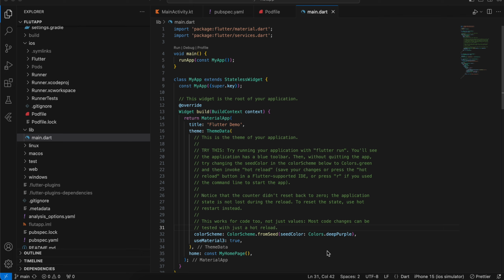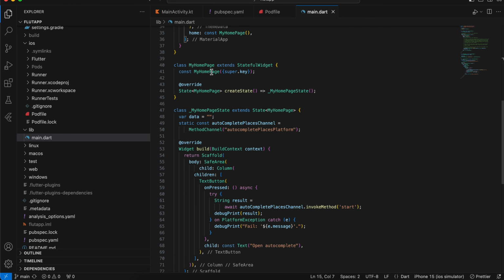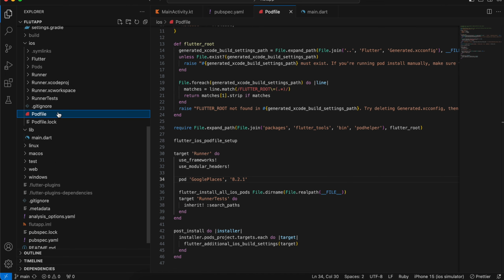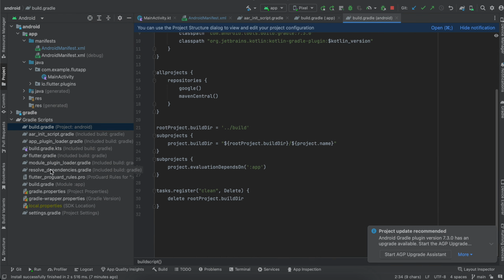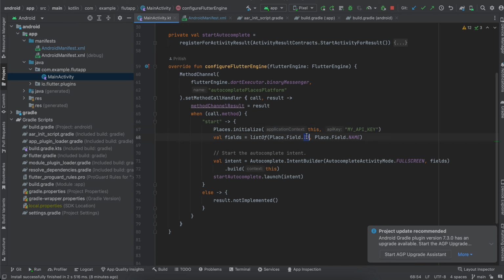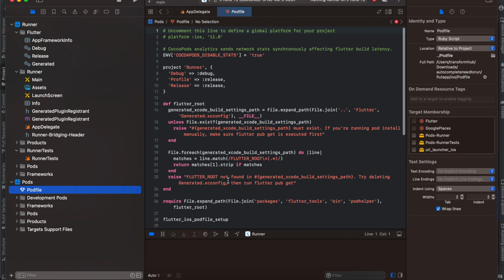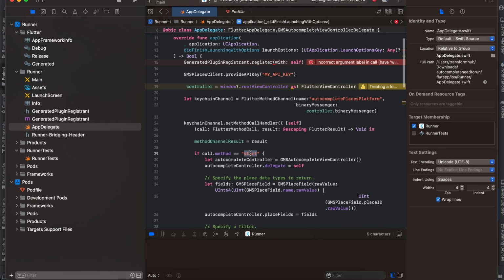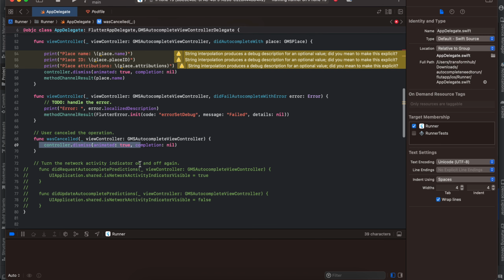How to integrate google places api in flutter project without third party lib